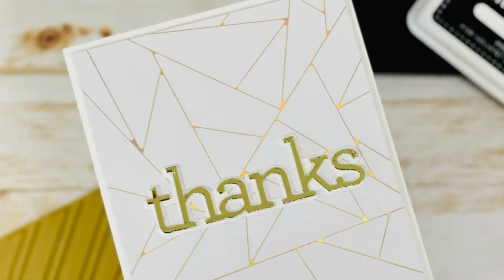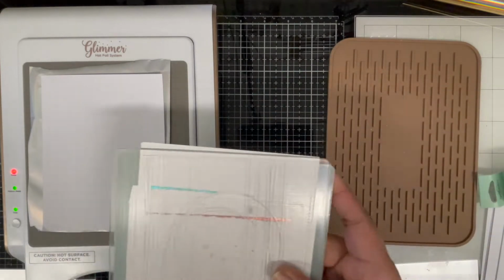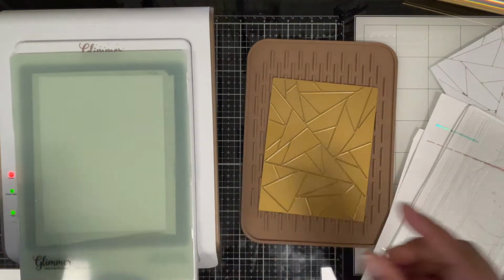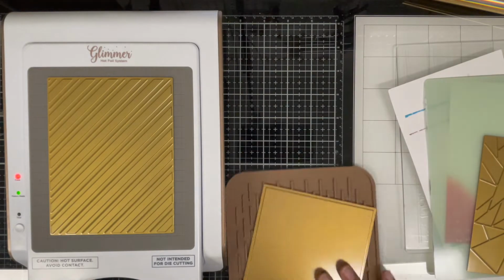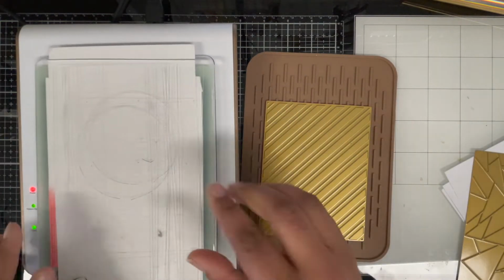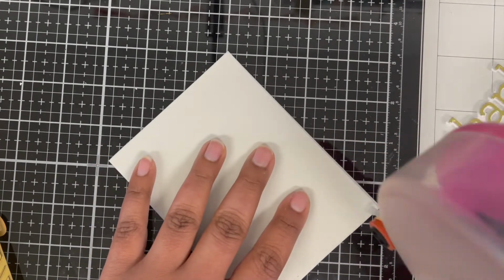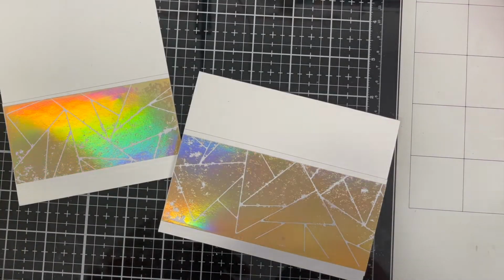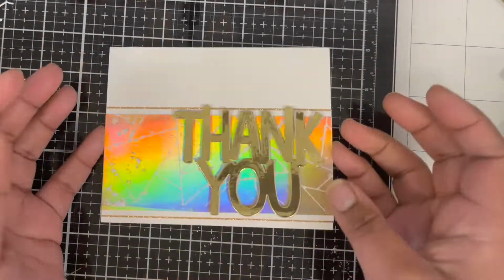Thank You Cards and Hot Foiling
SEND TO:
Neha Agarwal (Tulsyan)
3103 Caramello Ct

Accent Opaque Cardstock 120lbs n 80lbs